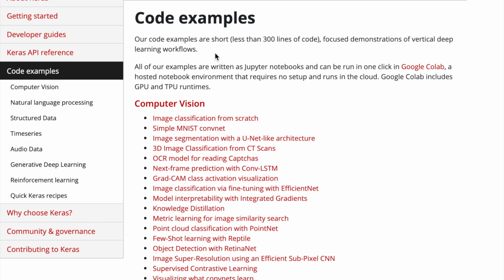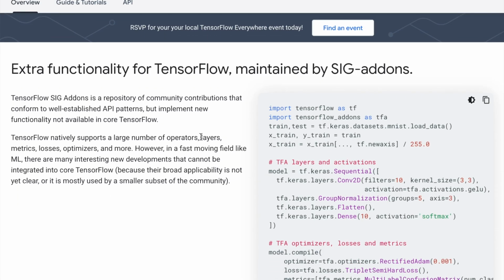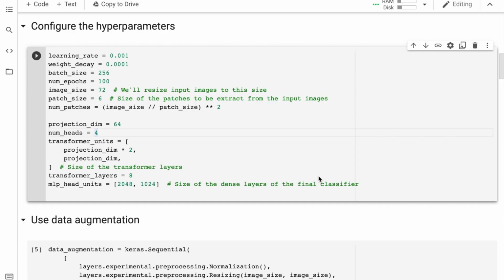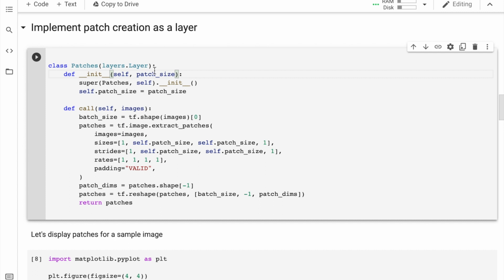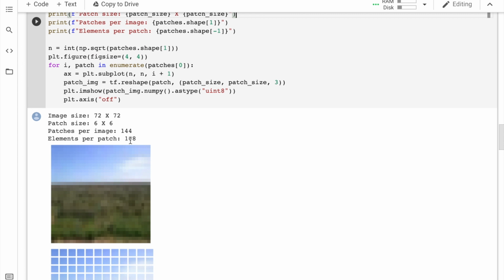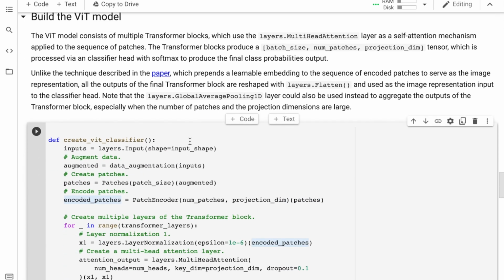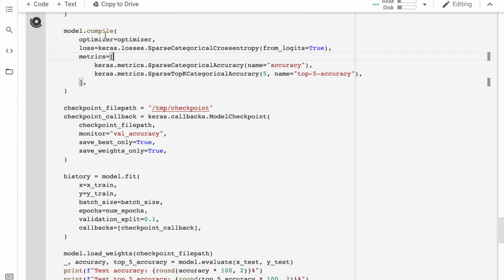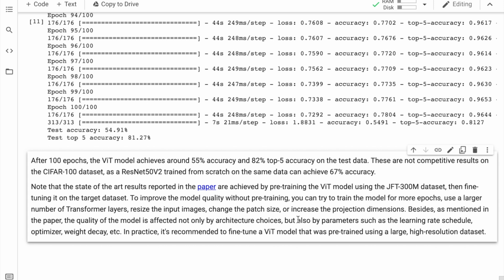Vision Transformer - Keras Code Examples!!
This video walks through the Keras Code Example implementation of Vision Transformers!! I see this as a huge opportunity for graduate students and researchers because this architecture has a serious room for improvement. I predict that Attention will outperform CNN models like ResNets, EfficientNets, etc. it will just take the discovery of complimentary priors, e.g. custom data augmentations or pre-training tasks.

Chapters
0:00 Welcome to the Keras Code Examples!
0:45 Vision Transformer Explained
2:47 TensorFlow Add-Ons
3:29 Hyperparameters
7:04 Data Augmentations
8:30 Patch Construction
11:52 Patch Embeddings
14:01 ViT Classifier
16:30 Compile and Run
19:02 Analysis of Final Performance